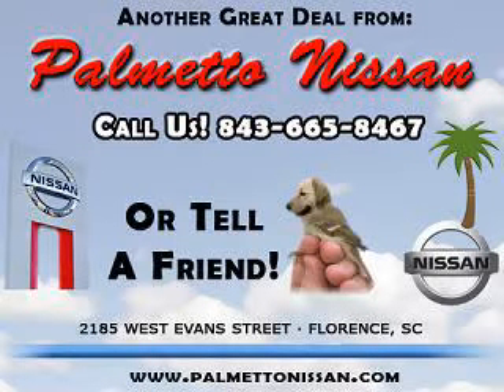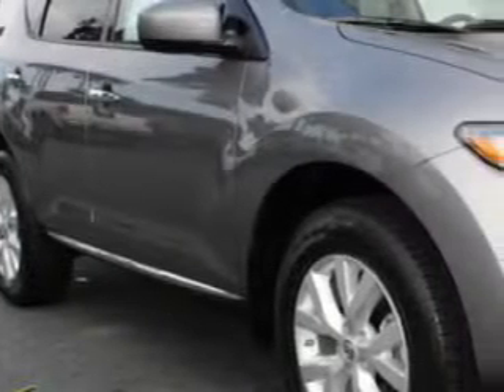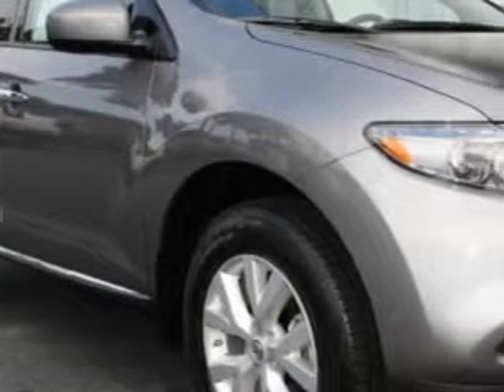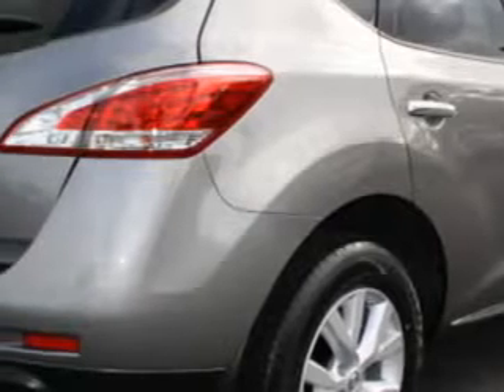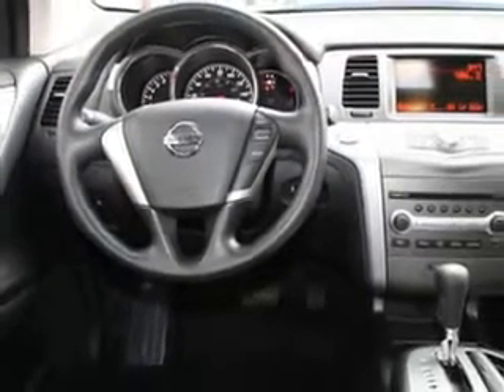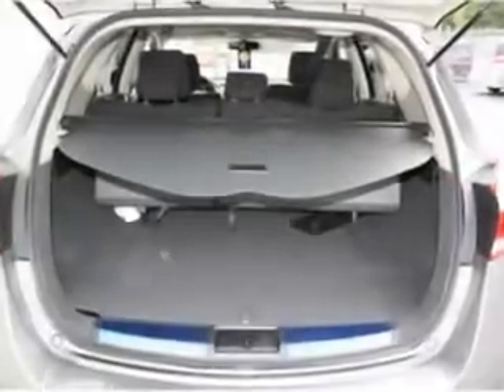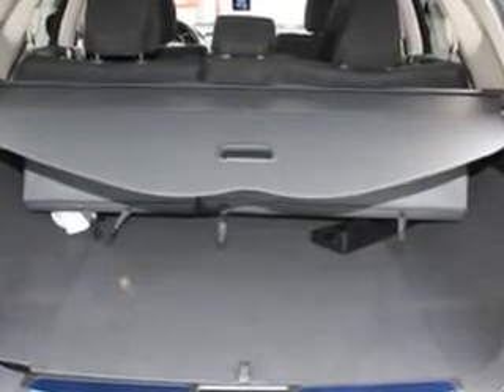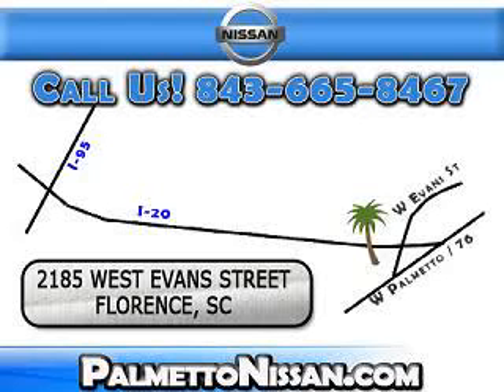Nissan Murano, Palmetto Nissan- Florence, SC 29501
Nissan Murano, Palmetto Nissan- check out this Platinum Graphite 2012 Nissan Murano, equipped with a 6 Cyl. engine  and an automatic transmission. enjoy an impressive 24 miles to the gallon on this great SUV with features like Tire Pressure Monitoring System, push button start, on steering wheel audio and cruise controls, ambient light package, privacy glass, tow hooks, and much more. Enjoy the drive and have peace of mind in this 2012 Nissan Murano. see us at Palmetto Nissan today!
vin- JN8AZ1MU0CW111568

Palmetto Nissan
2185 West Evans Street